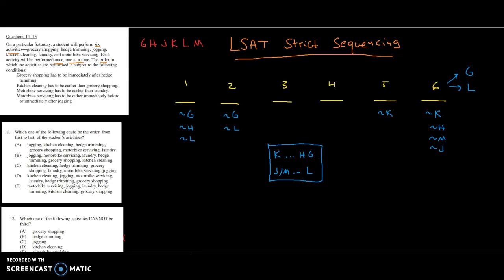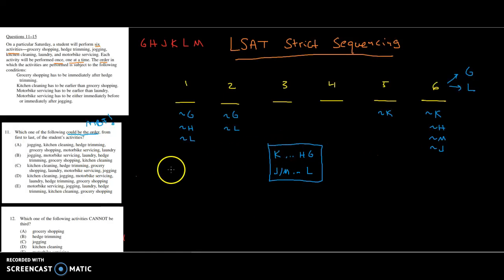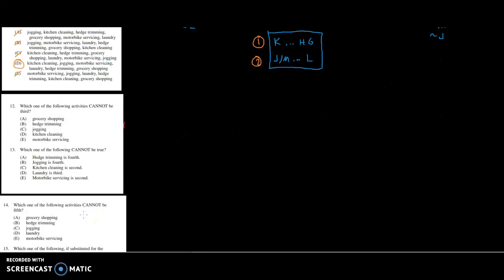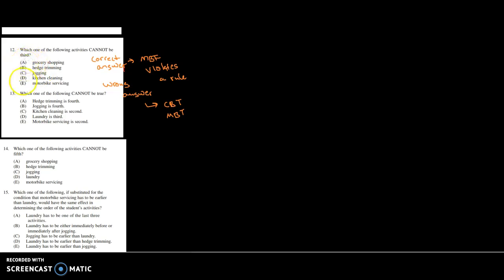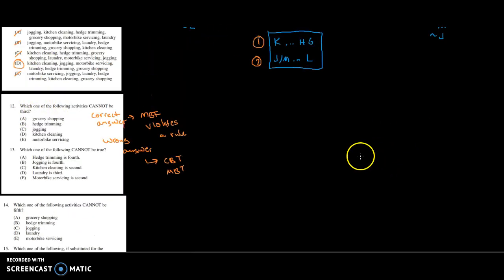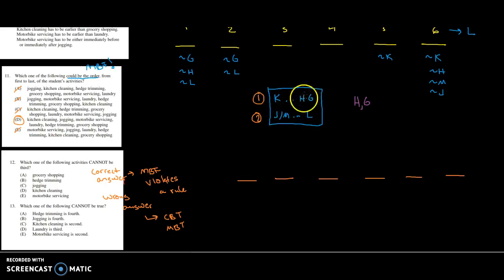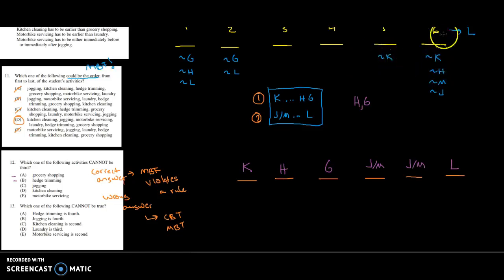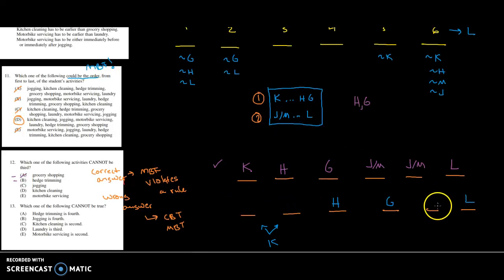LSAT: Logic Games: Strict Sequencing 1: Q/A 1